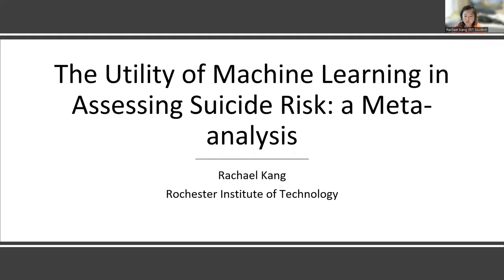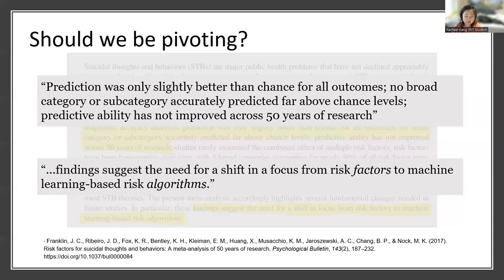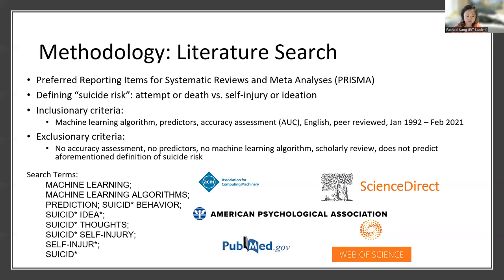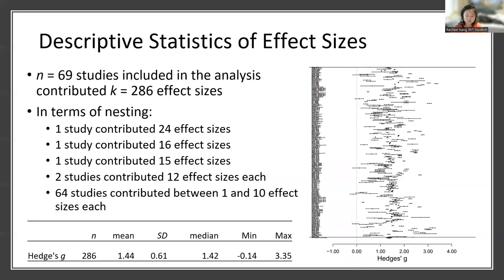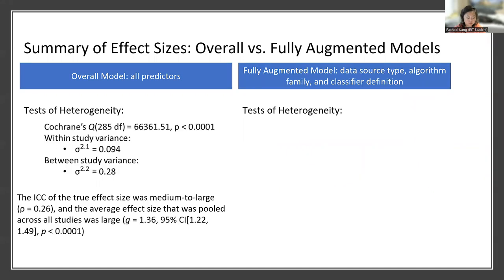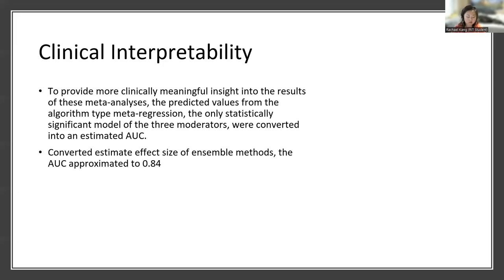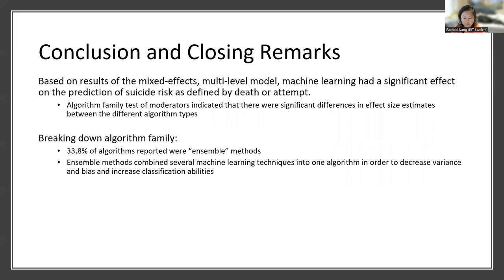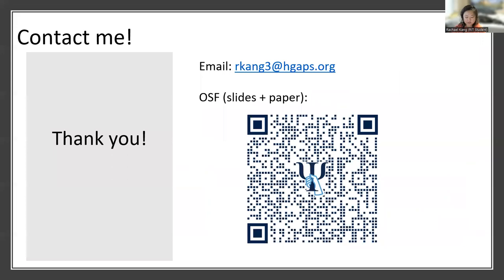APA 2022 Symposium: Rachael Kang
Little, G.A., Kang, R.M., Miller, J.V., DuBois, C.M., & Youngstrom, E.A. (2022, August 4-6). The Effects of Age on Life Impact Factors Assessed Through the Hypomania Checklist (HCL-32-R1). Talk presented in J. Langfus (Chair), Common yet challenging: Using free assessment tools to scout for key issues clients often omit. [Symposium]. Annual meeting of the American Psychological Association (APA), Minneapolis, MN, USA